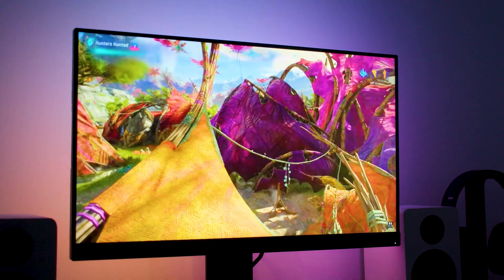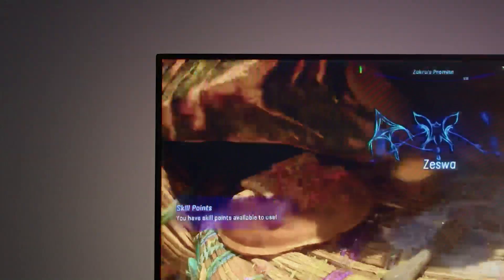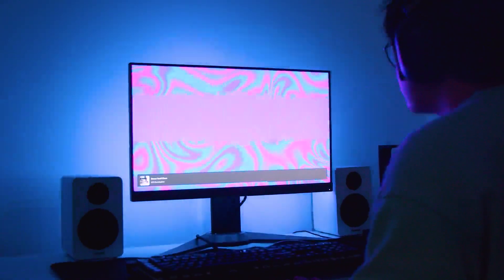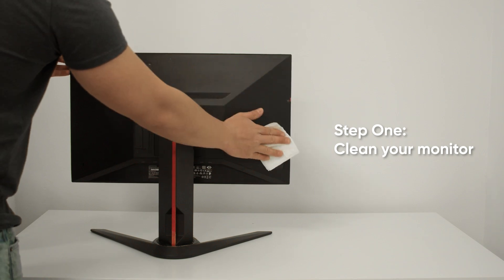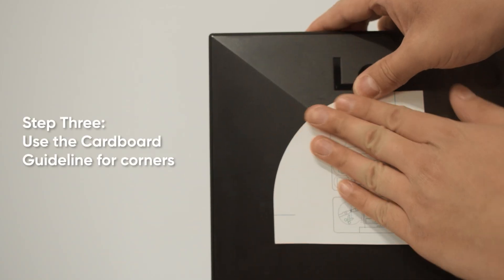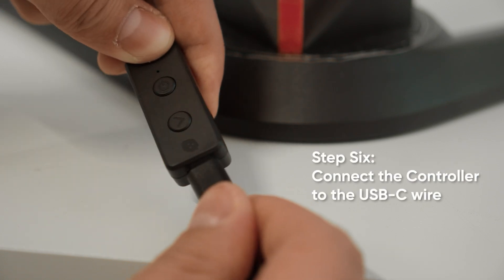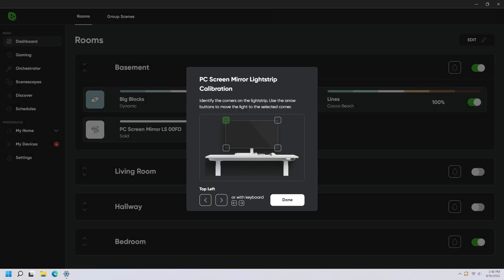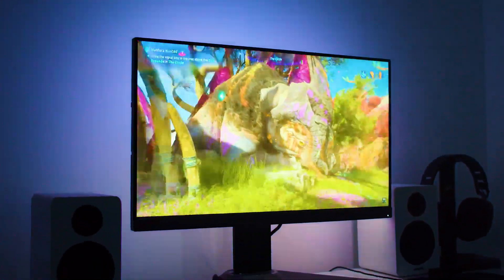PC Screen Mirror Lightstrip | Setup & Features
The PC Screen Mirror Lightstrip enhances the way you game with brilliant backlighting effects. Experience true immersion with dynamic colors that can mirror everything on your screen. This video will go over all of its features and simple installation process.